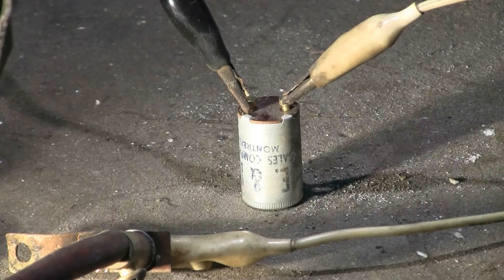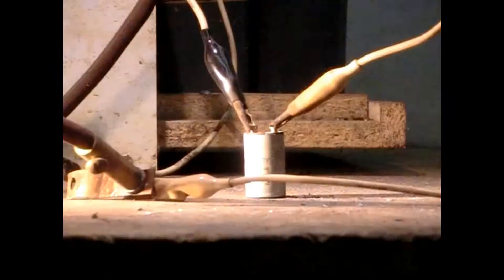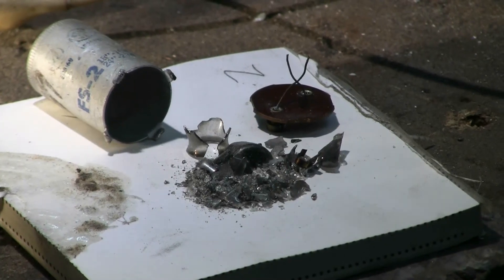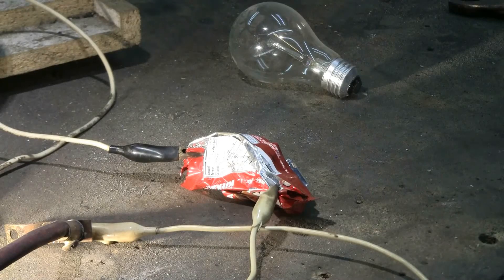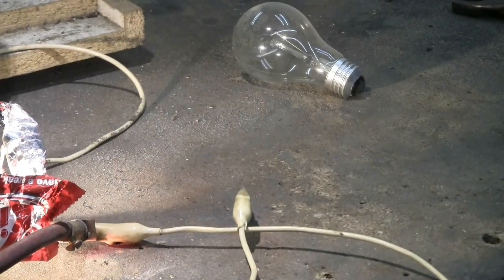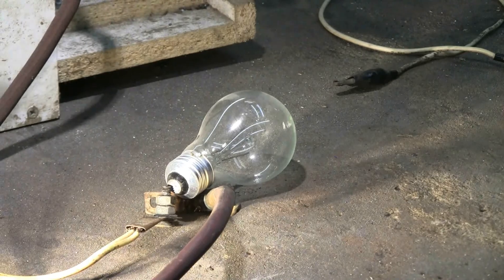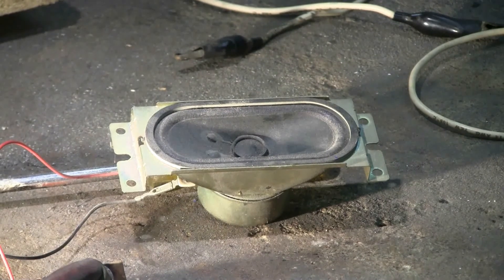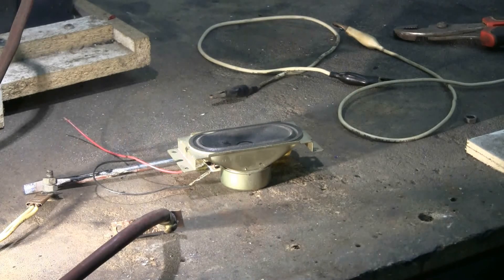Capacitor Bank #87 - Random Junk Gets Blasted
Some random shop junk including light bulb, speaker, and other odds and sods get blasted by 6400 V from 75 uF of capacitors.